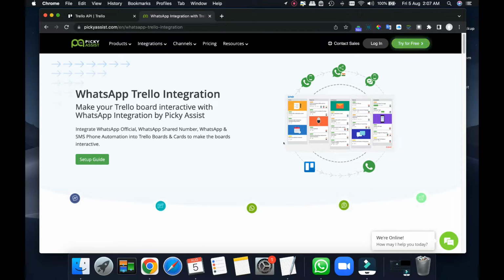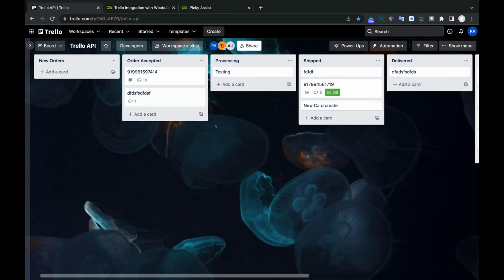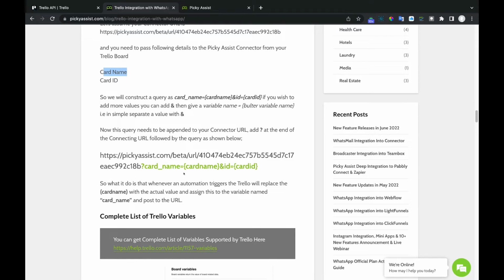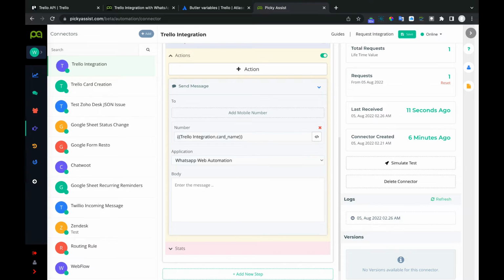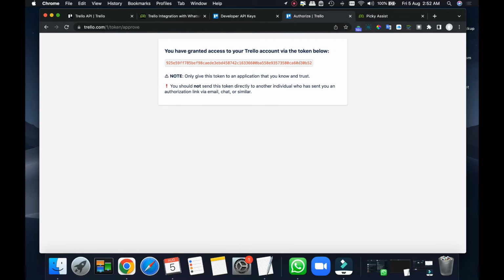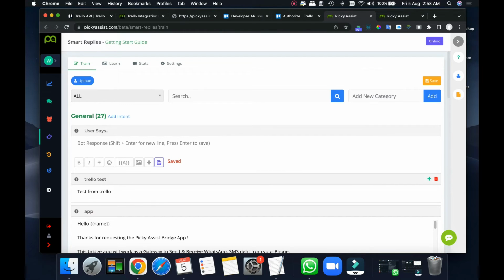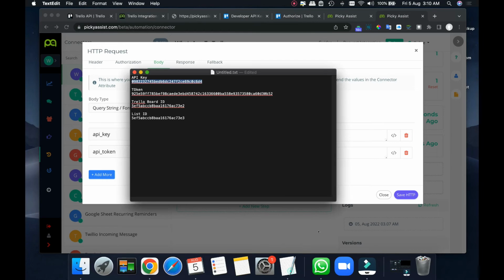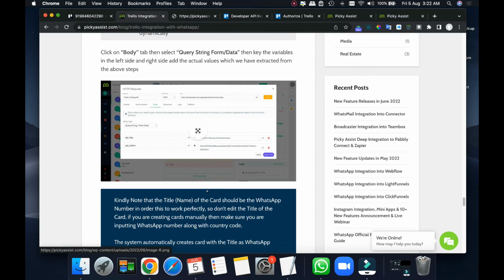WhatsApp Integration Into Trello 2 Way Deep Integration 2022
2 Way Deep Integration of WhatsApp & Trello together with Picky Assist Connector and Trello Butler. Send WhatsApp Message when a new cards is created or moved from one list to another, create a card automatically in the board when a new WhatsApp messages comes and 1000+ Automation Rules

0:00 Introduction to Trello
4:40 Sending WhatsApp Message from Trello Using Butler
18:30 WhatsApp to Trello Creating Cards Automatically